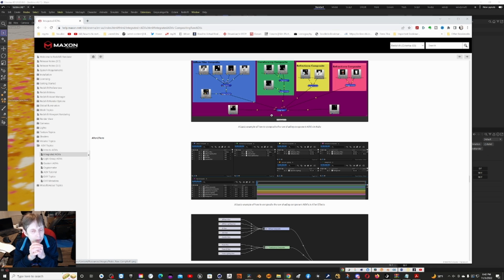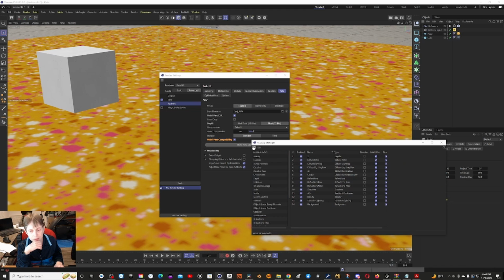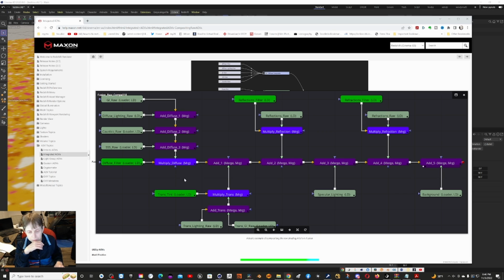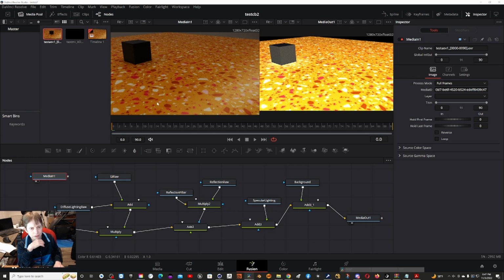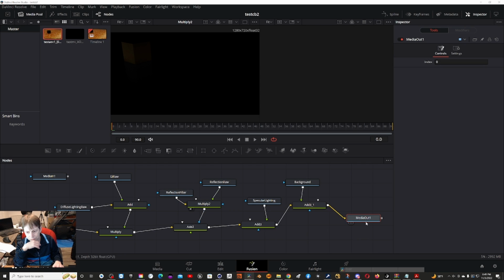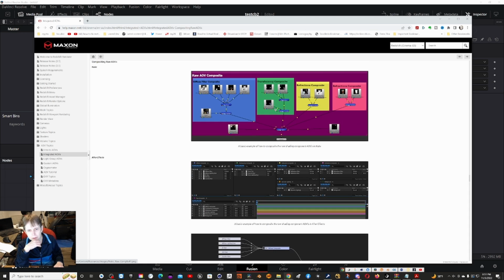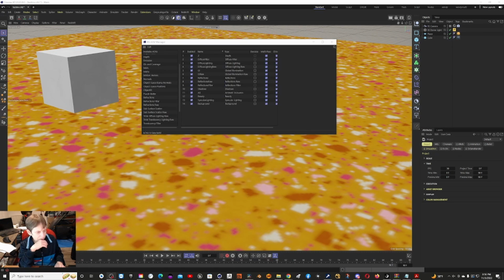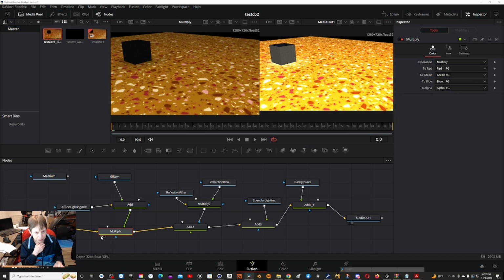AOVs: What They Are, How to Use Them, and Why They're Important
In this video we discouss Arbitrary Output Variables (AOV's) and demonstrate their use with a Redshift/Fusion example.  We created these passes in multipart EXR files.

If you have any questions please ask in the comments as well as any topics you'd like to see covered.